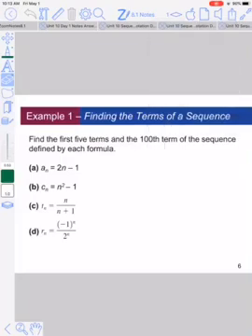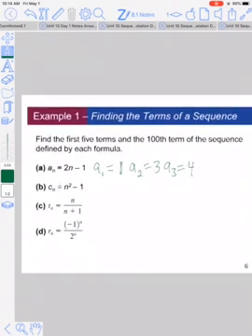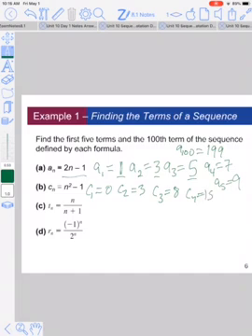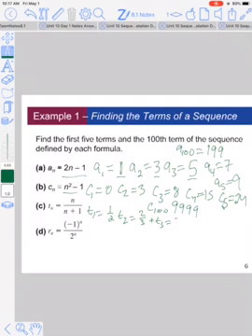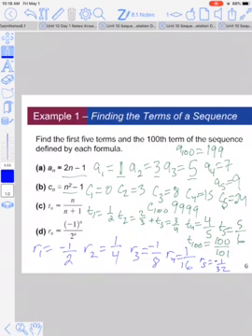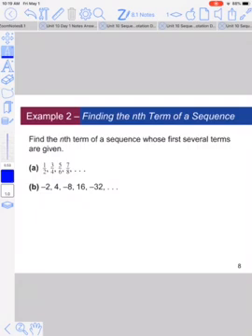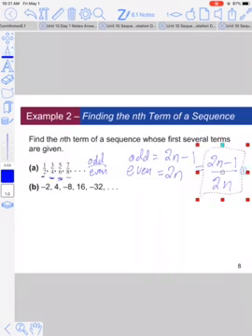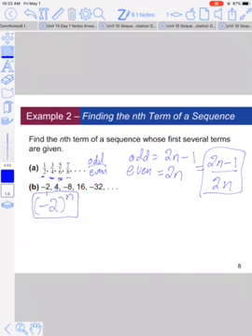MATH 1050 Unit 6.1 Part 1